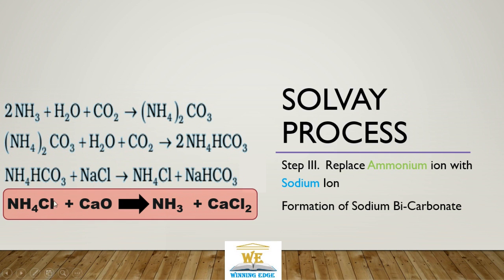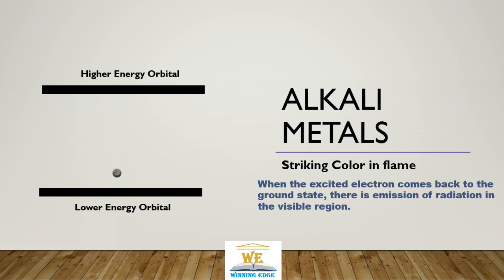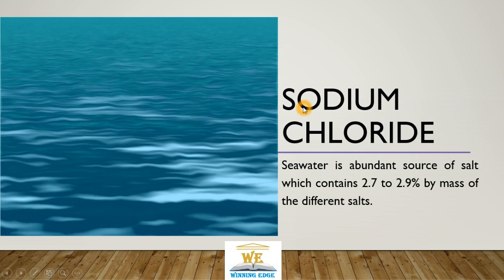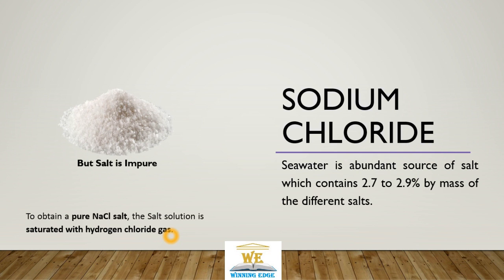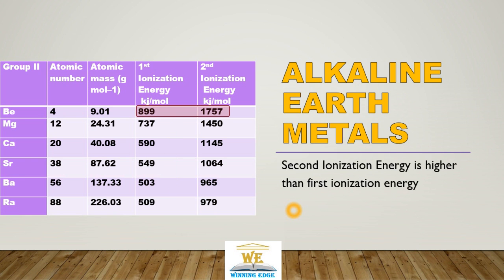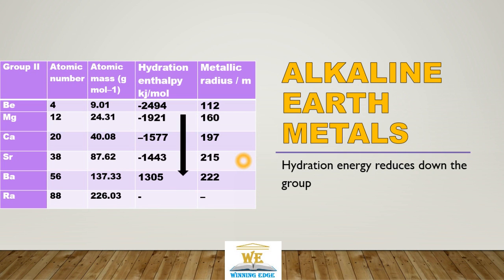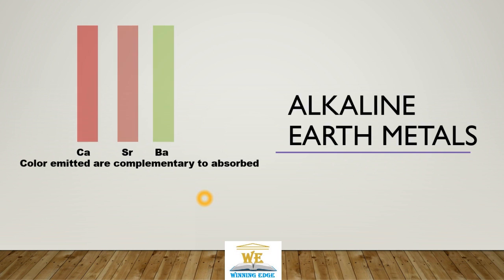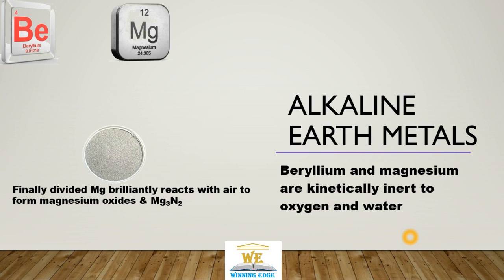S Block elements P4 11th| Solvay Process| Color of Alkali & Alkaline Metals| CBSE|NCERT|NEET|JEE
S block elements basic concepts for foundation of IIT JEE, NEET, AIIMS and other national engineering and medical exams,.
 Group one I, alkali elements
Solvay Process for formation of Sodium bicarbonate, Alkali metal sodium Na  striking colors in flames, emission spectrum of alkali metals, washing soda Na2CO3, sodium Chloride NaCl from Sea Water,
Alkaline Earth Metals, Group II 2 Elements,  first and second ionization energy, Hydration Energy, ionic radii, metallic Radius of alkaline earth metals, Why Be beryllium and Mg magnesium don’t give color in flame, Group 2 elements hydrides, BeH2 structure